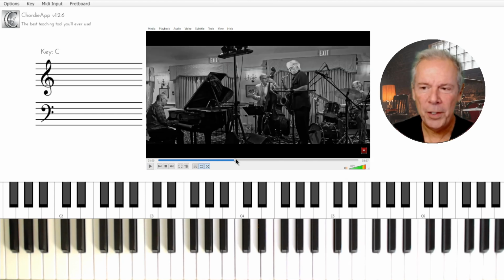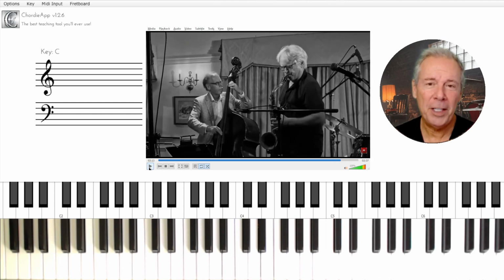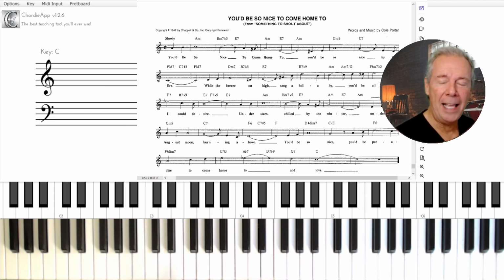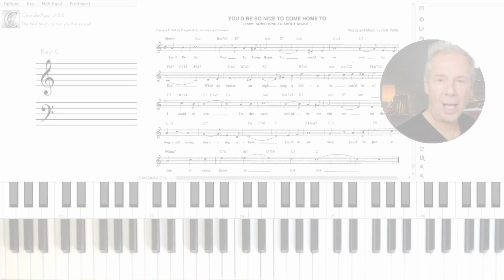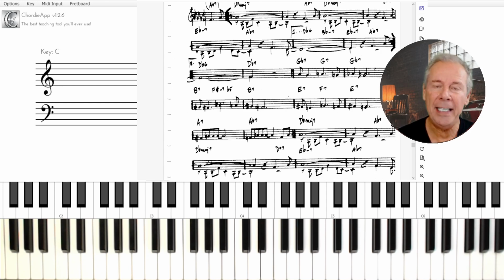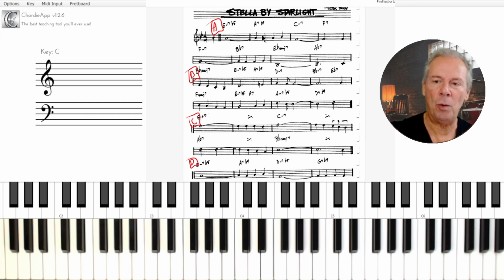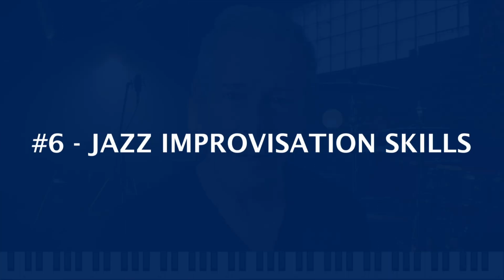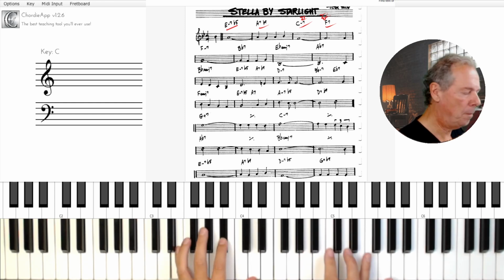From Beethoven to Bebop: Jazz Tips for Classical Musicians 🎹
Classical musicians will learn jazz tips on how to apply their current piano skills to the bebop language! I spent 20 years learning Classical and 30 + years in the jazz industry. Here's What I found...

JOIN Paul Tobey's Jazz MASTERCLASS on Zoom

00:00 Jazz Tips
01:11 Listening Skills
03:19 Listen to Solo
05:26 Swing Feel
08:34 Lead Sheets
10:42 Jazz Harmony
14:26 Jazz Repertoire
17:16 How to Improvise